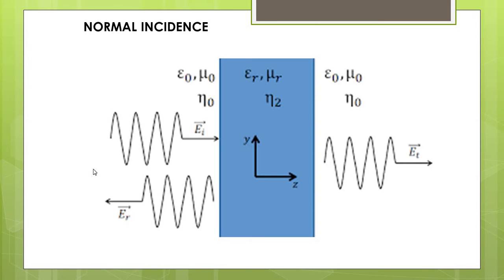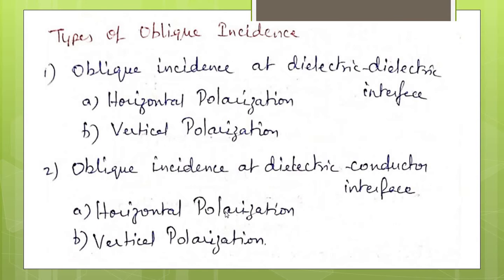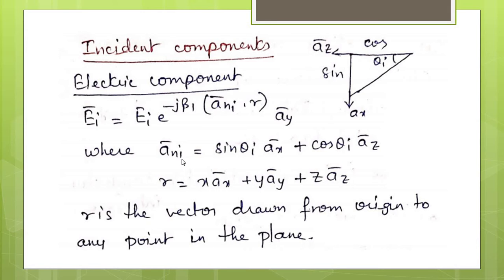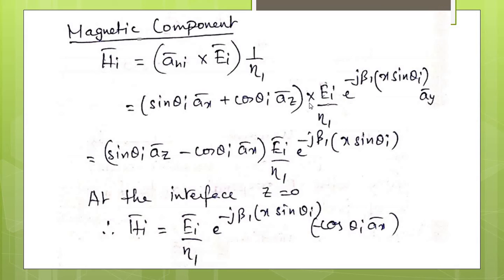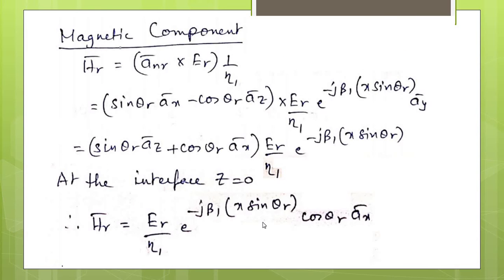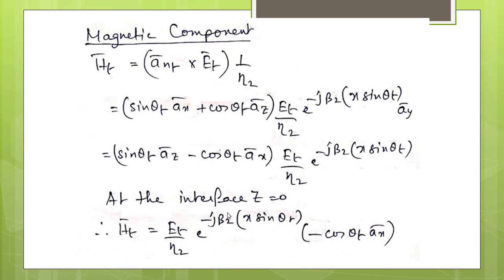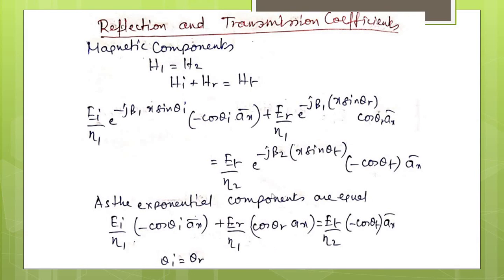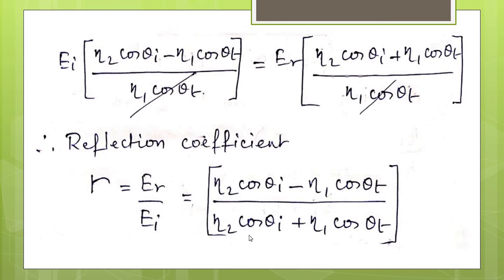EFW 11 Horizontal Polarization Oblique Incidence at Dielectric Dielectric Interface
Here wee discuss the Oblique Incidence at a Dielectric - Dielectric Interface for Horizontal Polarization of Electromagnetic Waves